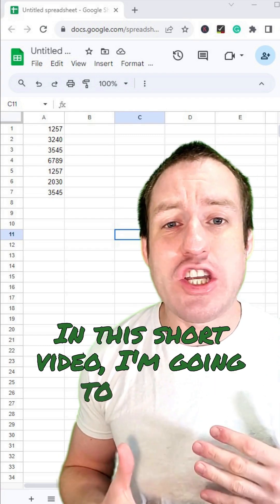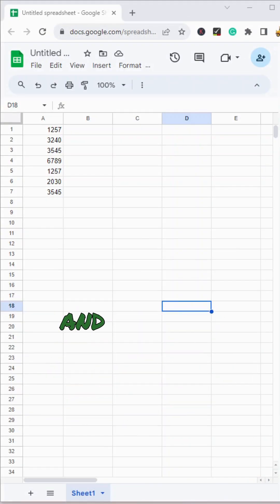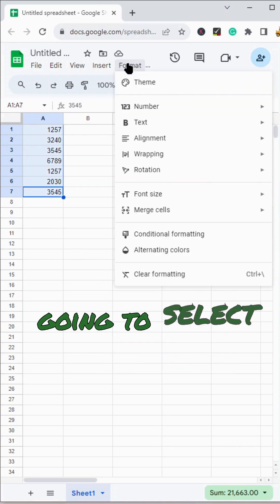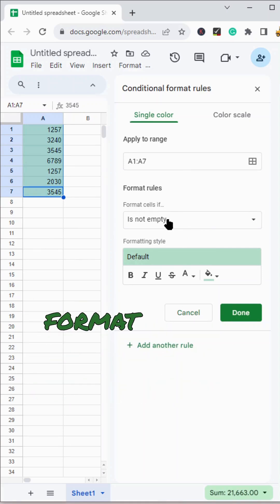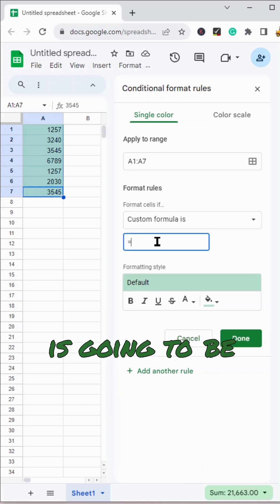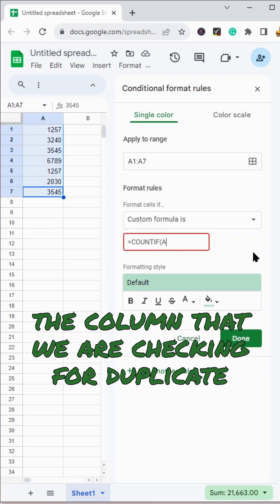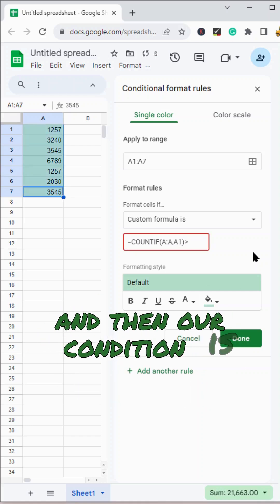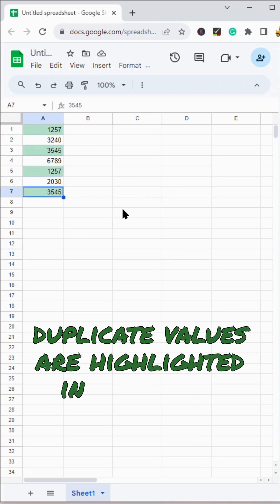How to Highlight Duplicate Values in Google Sheets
In this tutorial, I show how to highlight duplicate values in Google Sheets. To do this we are going to use conditional formatting and set up a custom formula.